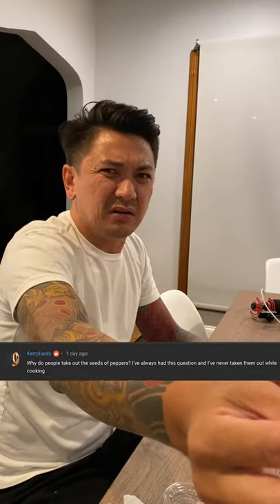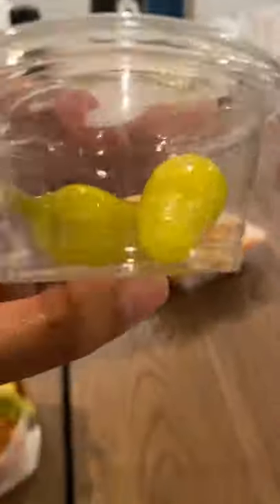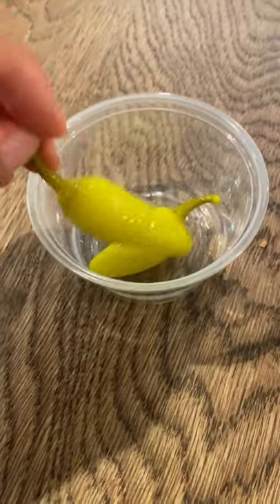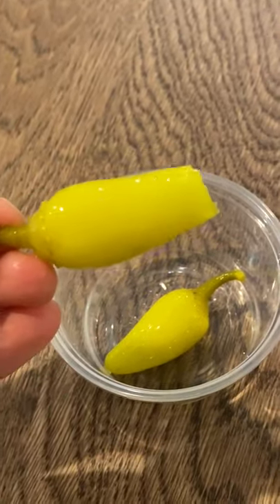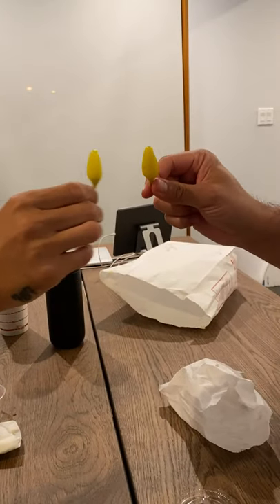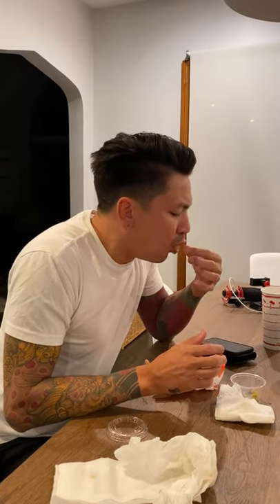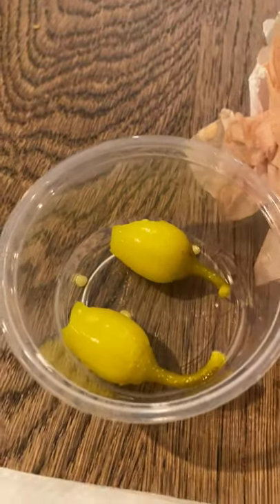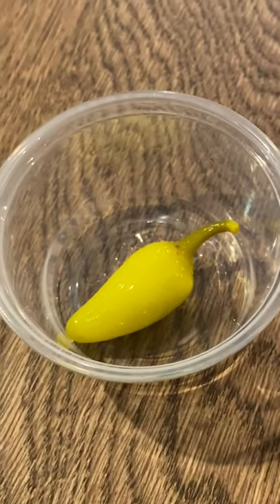Should you take out the seeds of chili peppers?